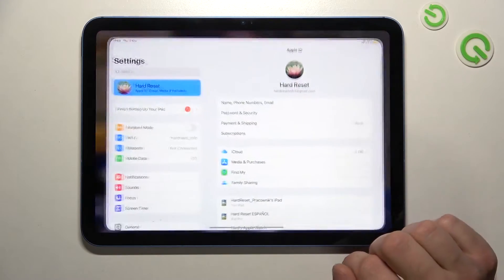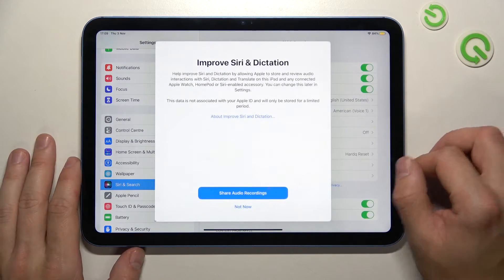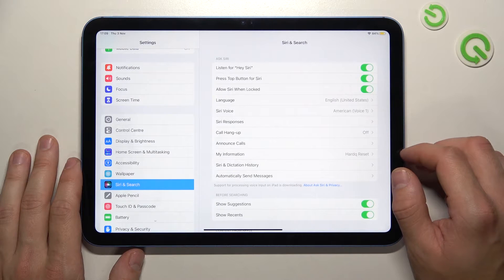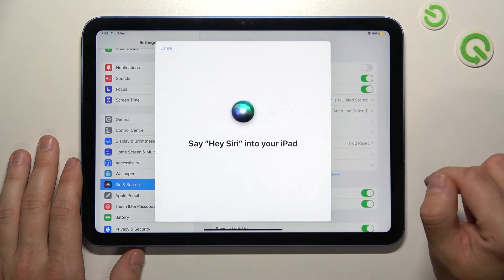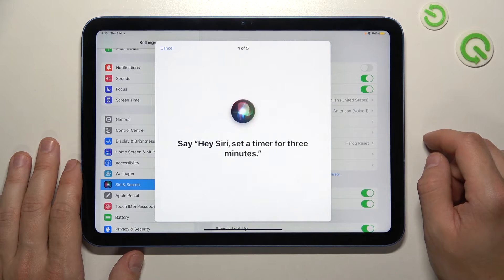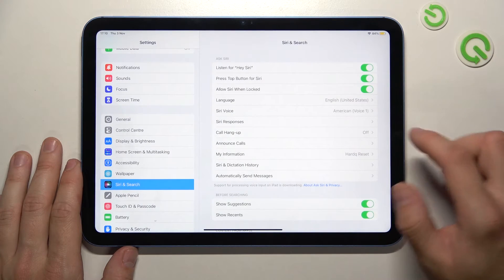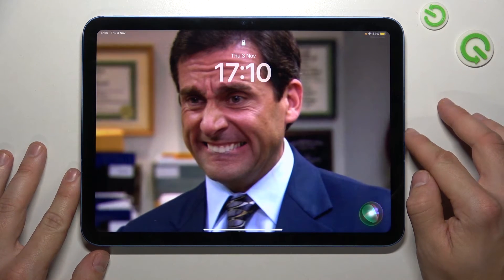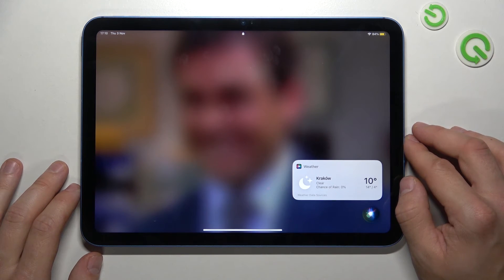How to Use the Siri on the Lock Screen on iPad 10th Gen (2022) - Allow Siri When Locked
Learn more about the iPad 10th Gen (2022):
Having a clipboard with much-needed information at your fingertips is always useful. That is why in this video we want to show you how to turn on and manage the clipboard of your SAMSUNG Galaxy F23 keyboard. The tutorial shows how to add something to your clipboard as well as how to remove elements from it. Enjoy!

How to make Siri available from the lock screen on iPad 10th Gen (2022)? How to enable Siri for the lock screen of iPad 10th Gen (2022)? How to manage Siri options on the iPad 10th Gen (2022)? How to allow Siri launch when locked on the iPad 10th Gen (2022)?